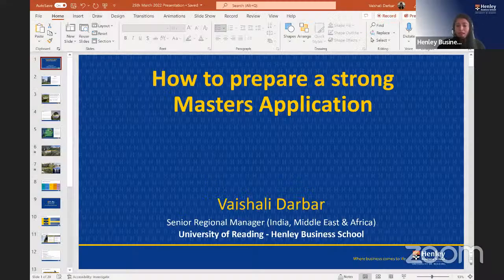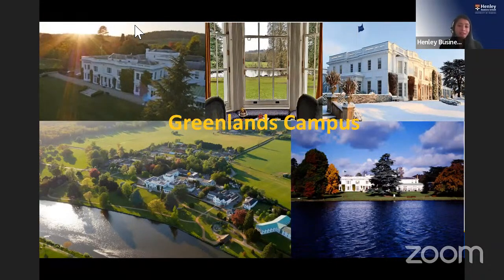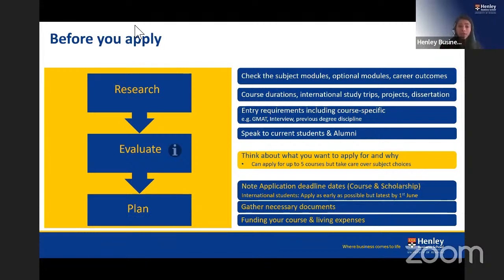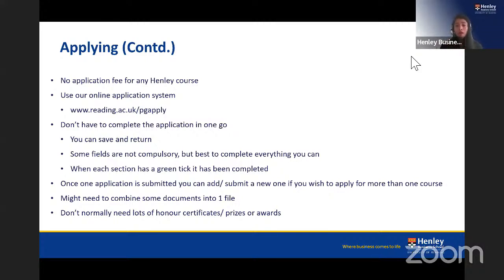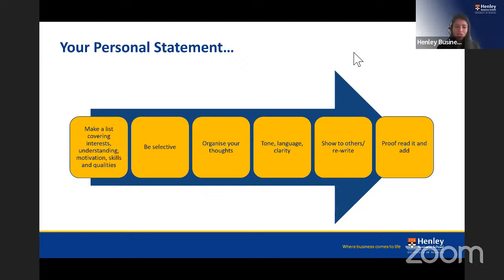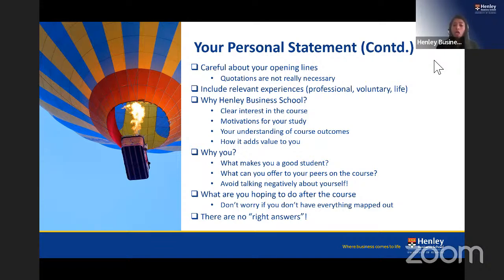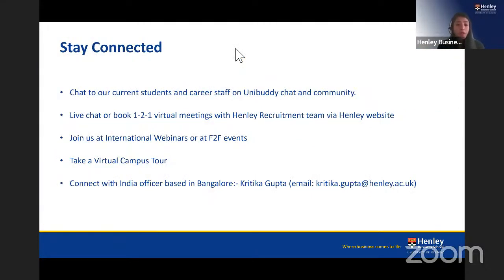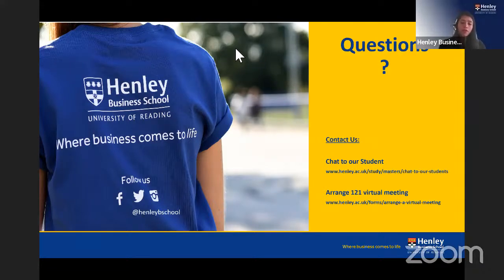Webinar: Preparing a strong application for a postgraduate course with Henley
Register today for free entry to a webinar hosted by Henley Business School, University of Reading.